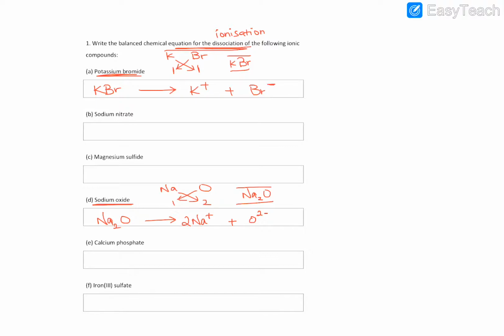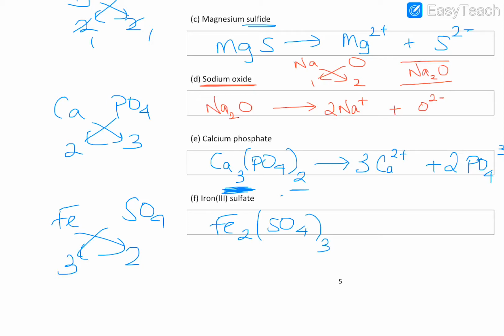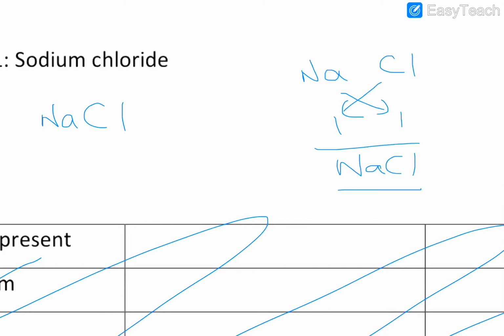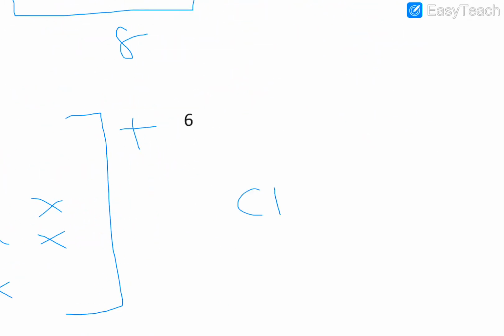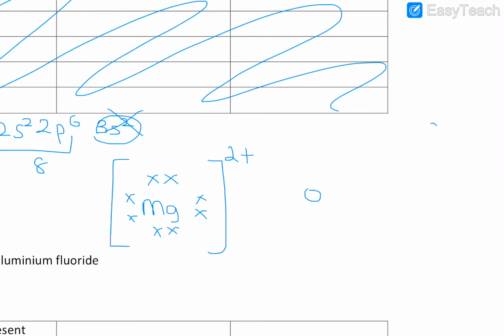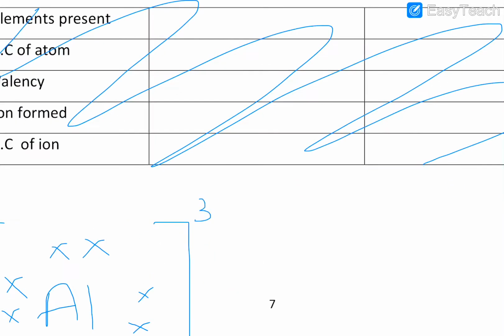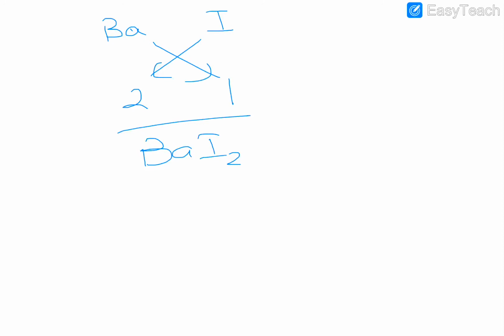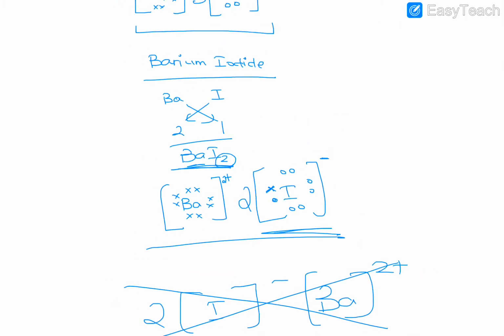IB chemistry- unit 4.1 ionic bonding part 2